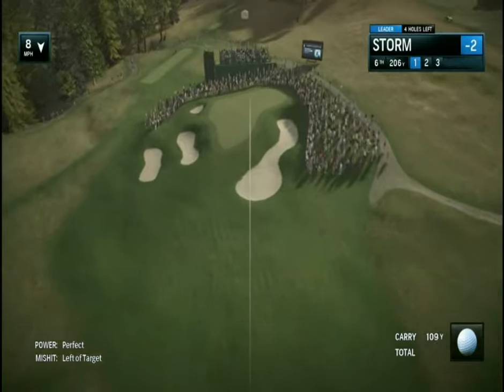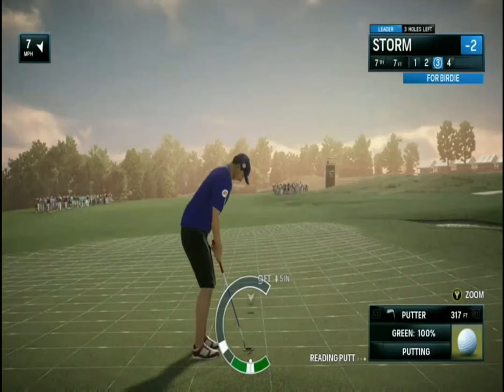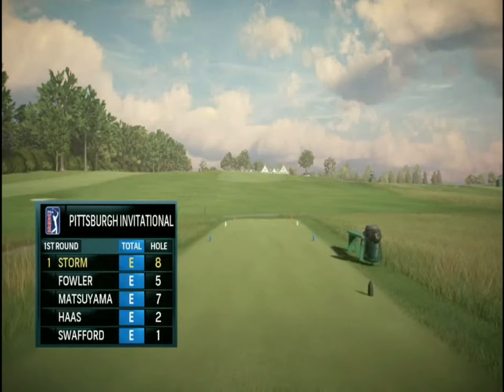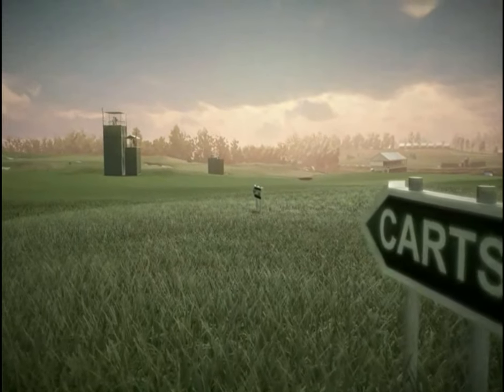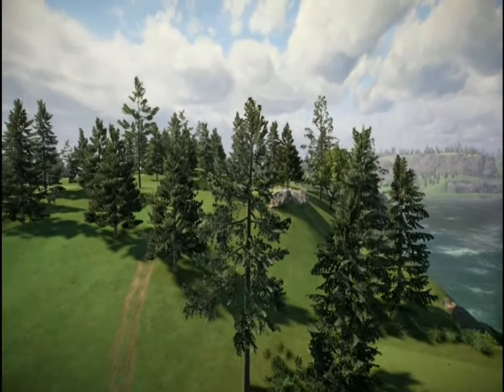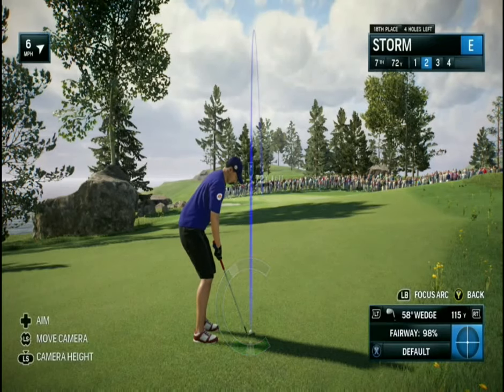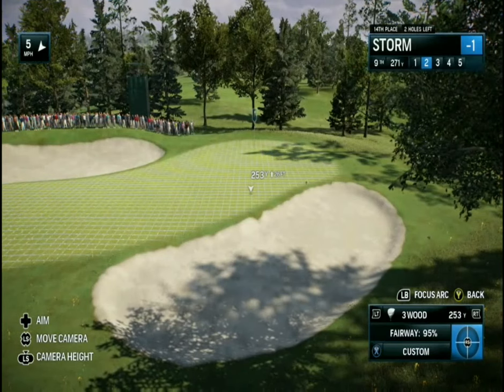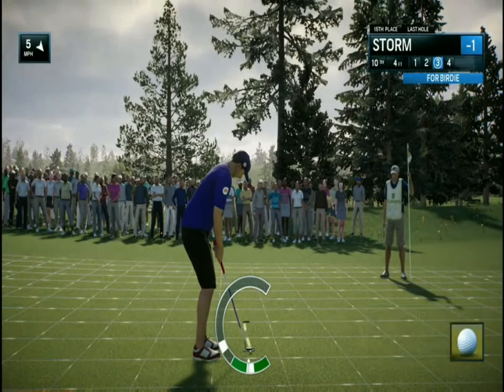Great Start Goes South - Rory McIlRoy PGA Tour Career Mode Episode 35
In this episode, despite an excellent beginning at the Pittsburgh Invitational, things quickly go south for us as we're left with no choice but to drop out and try the NorthEast Invitational instead! If you liked this video and wanna see more Rory McIlRoy PGA Tour Career Mode, hit the link below, and if ya haven't done it yet, subscribe so I can make y'all more videos and as always keep it Charming!